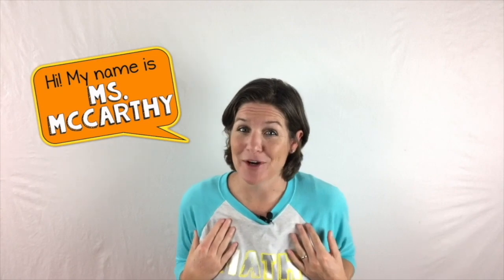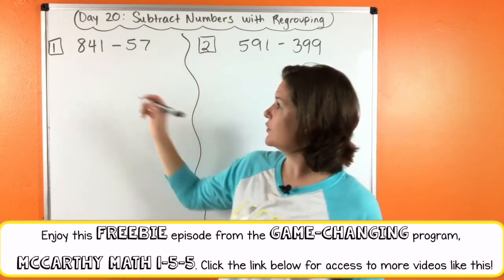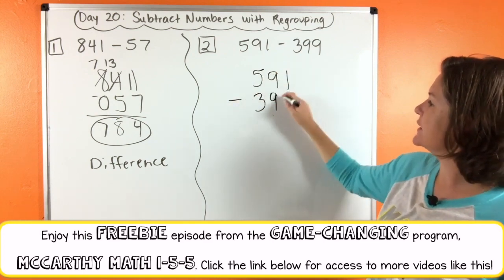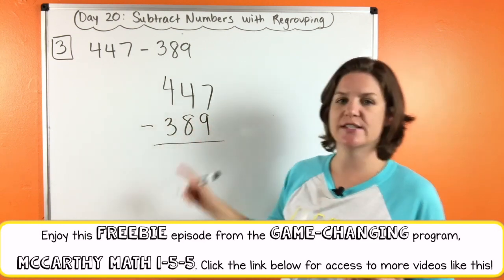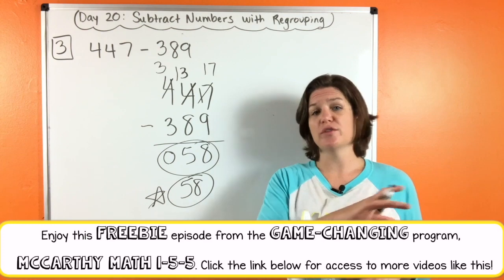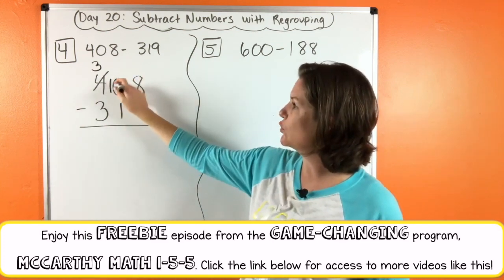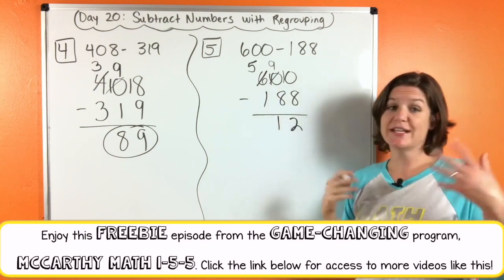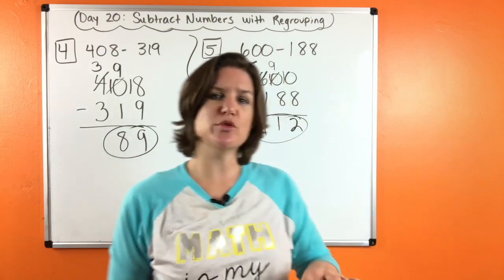3rd Grade Math | SUBTRACTION | McCarthy Math 1-5-5 FREEBIE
Ms. McCarthy is back with a brand new series to make math FUN, make it CLICK, and make it STICK!

Want access to an ENTIRE YEAR of videos just like this? McCarthy Math 1-5-5 is a 155-day program that breaks down 3rd grade math skills in an engaging way that MAKES SENSE.

If you are a teacher, instructional coach, principal or parent looking for a fun and exciting way to support students, this is the program you have been waiting for!

To download the student workbook page that go along with this video,